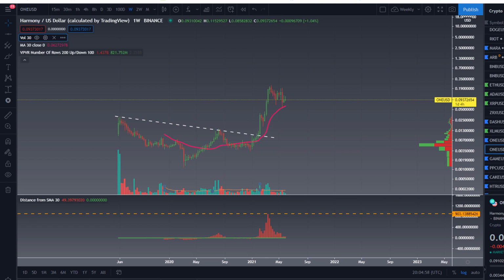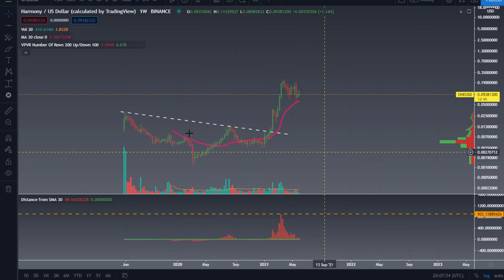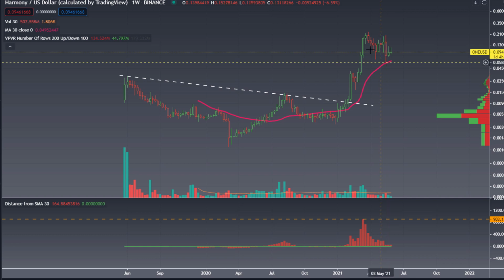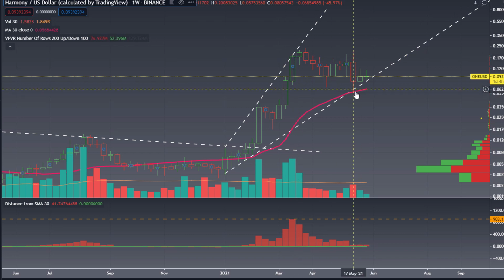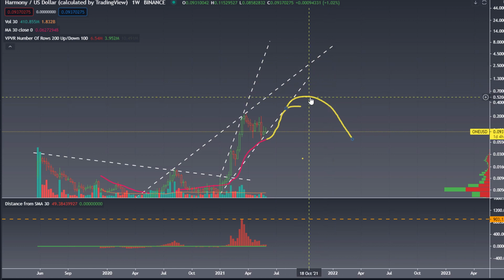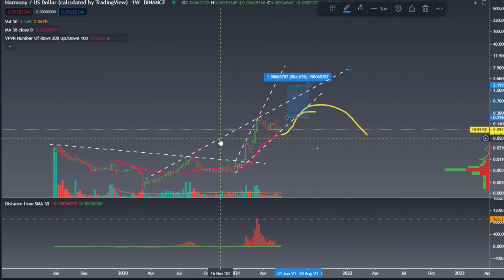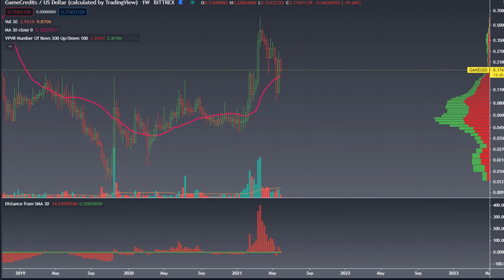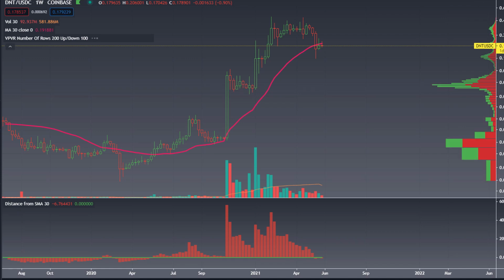When to BUY and SELL 🤑ONE Harmony🤑 using stage analysis and the 30 week moving average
This video Is a very brief tutorial on when the ideal times to buy and Sell $ONE harmony Crypto are (and were) based on stage analysis using the 30 day moving average.

You can BUY INTERNATIONAL STOCKS with interactive brokers. use this referal link to get a free Stock